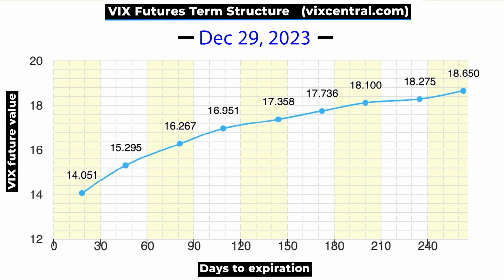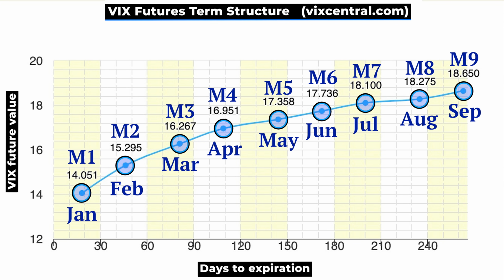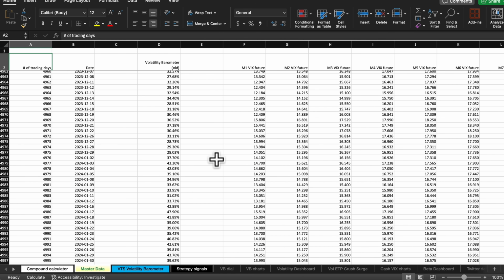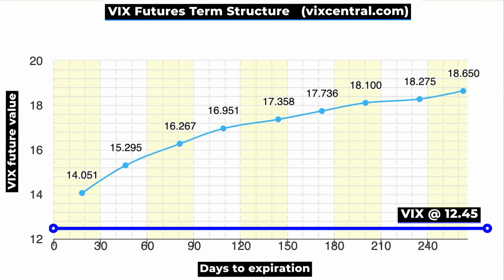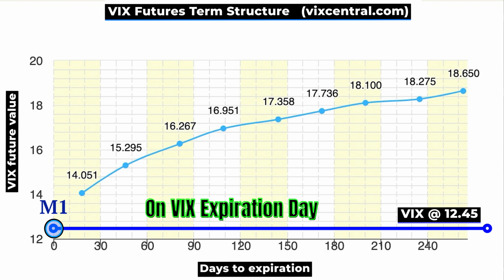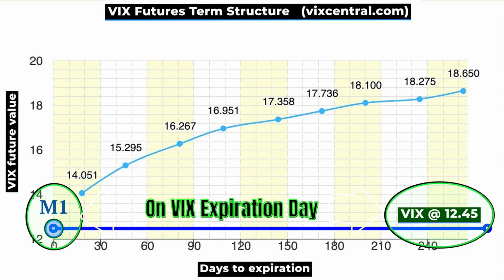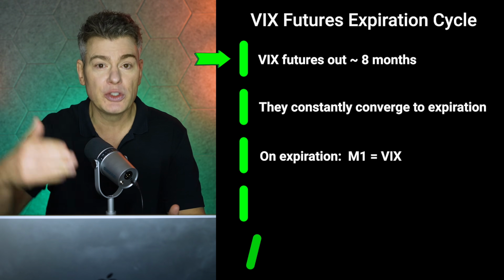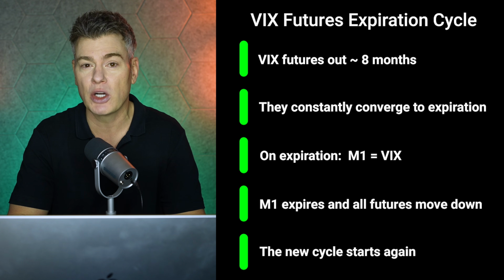VIX Futures Explained - VITAL for Short Volatility Traders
Discover how to master volatility trading in this in-depth lesson from our multi-part series! Learn the critical mechanics of VIX Futures term structure, expiration cycles, and how they impact volatility products like UVXY and SVXY. Perfect for traders looking to maximize profits from short and long volatility strategies.

Brent Osachoff